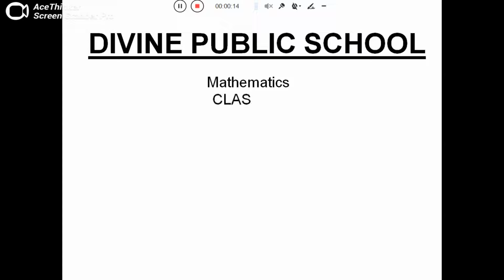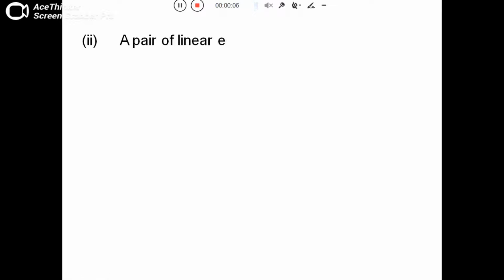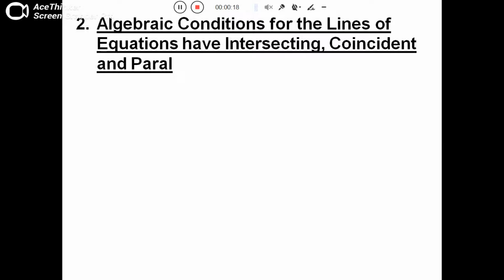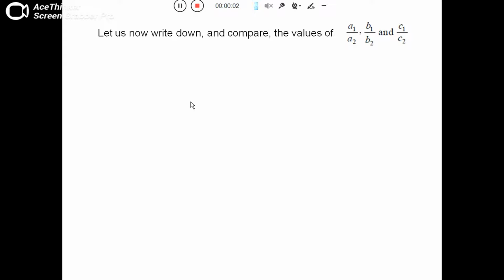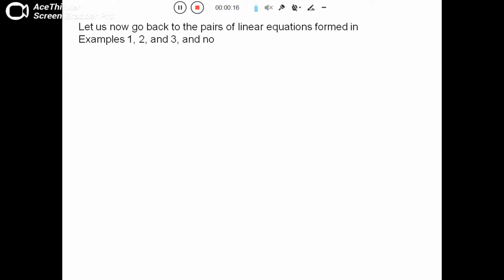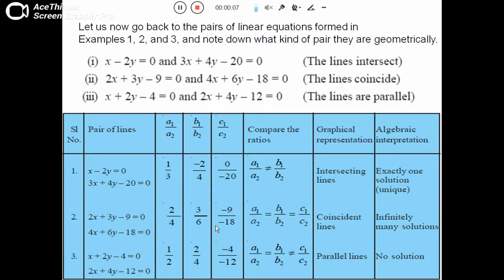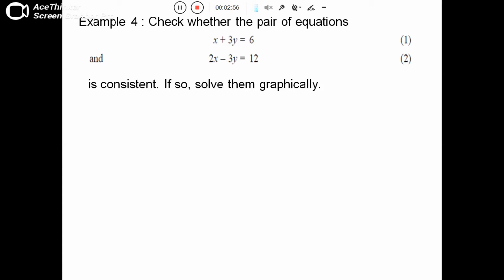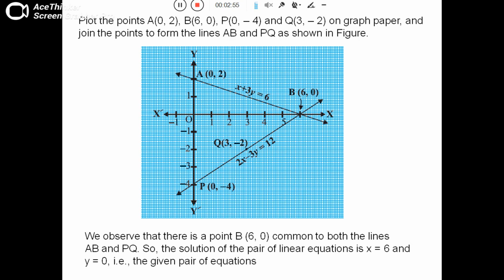Pair of linear equations in two variables Std 10 Cha 3 "Pair of linear equations in two variables"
Graphical method of Solution of a pair of Linear equations,Coincident Lines,Solution of the pair of linear equations in two variables,Algebraic methods of solving a pair of Linear equations,Elimination method,No Solutions,Equation reducible to a pair of linear equations in two variables,Unique Solution,Maths,Infinitely many Solutions,Cross Multiplication method,Substitution Method,Class 10,Intersecting Lines,Pair of linear equations in two variables,Parallel Lines Part 3